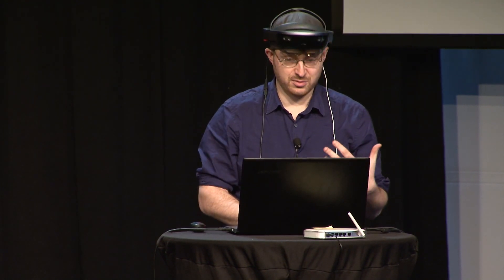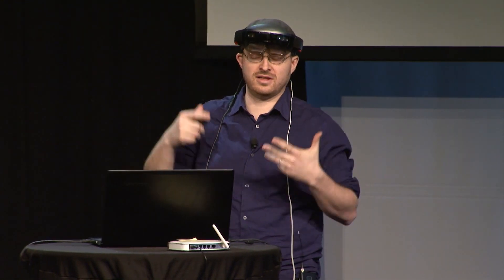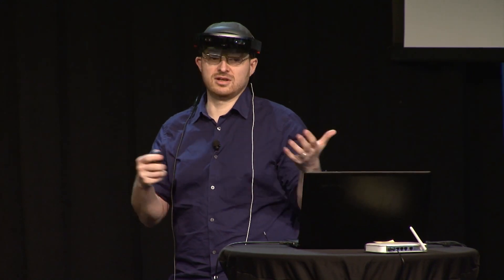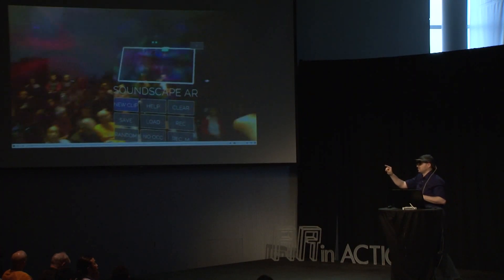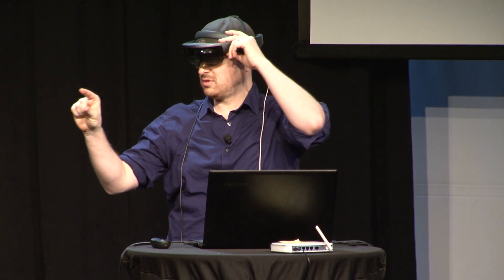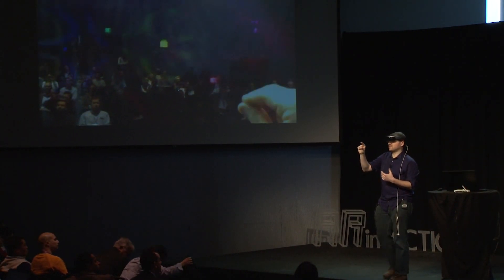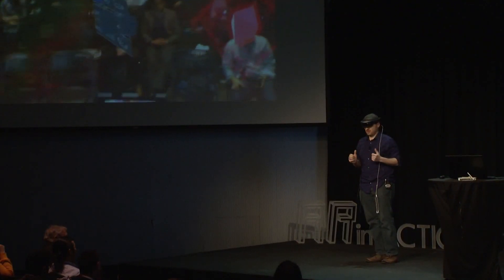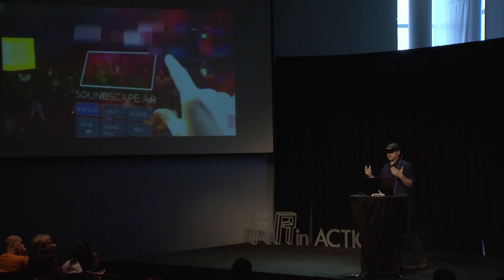Soundscape AR | Scott Niejadiik | AR in Action